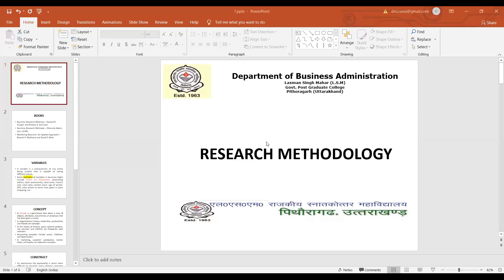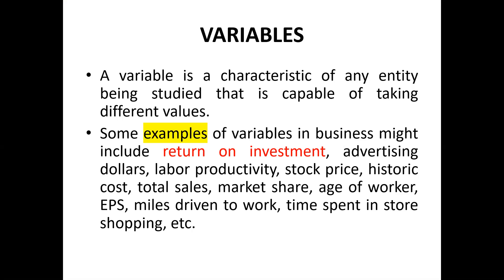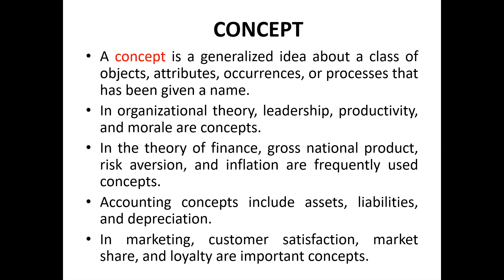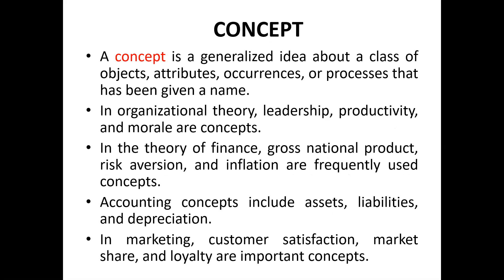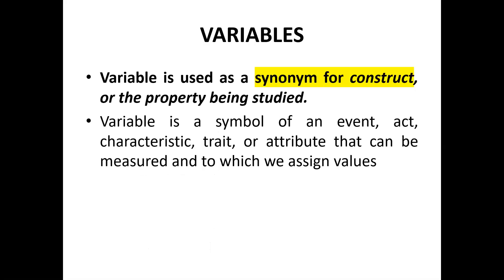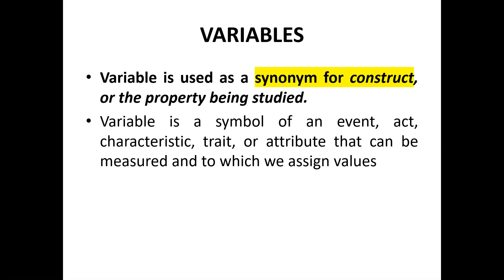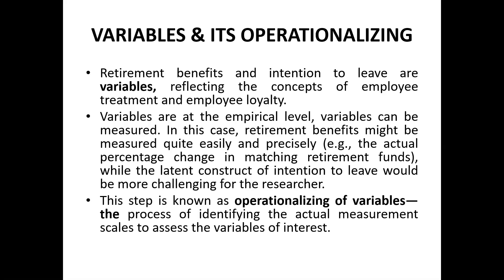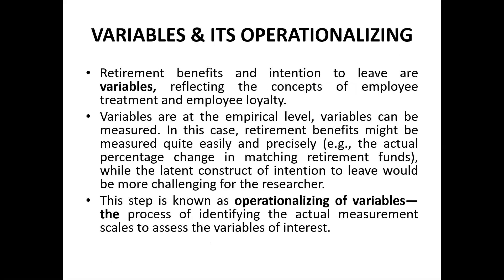Lecture 7 - Variables, Concepts, Constructs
Variables, Concept, Constructs, Latent construct